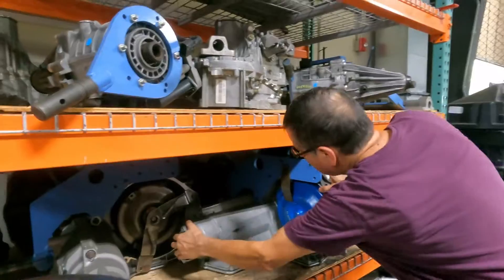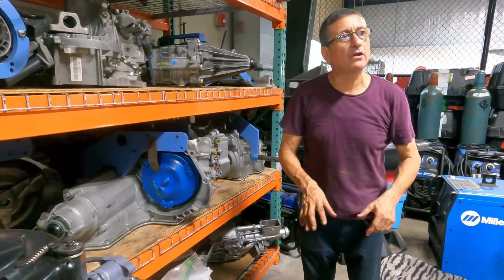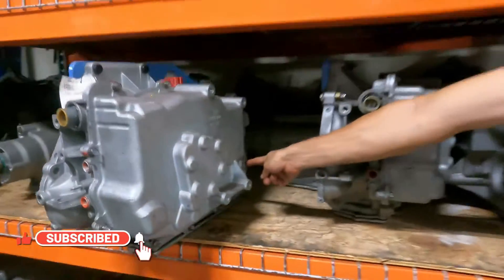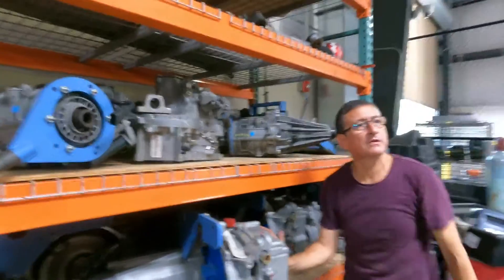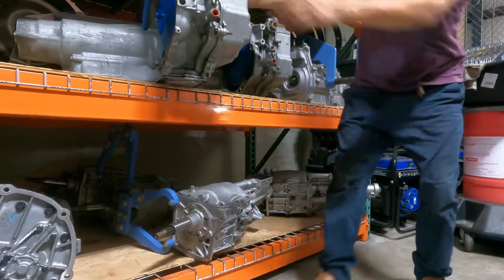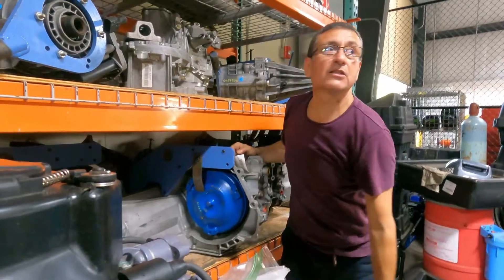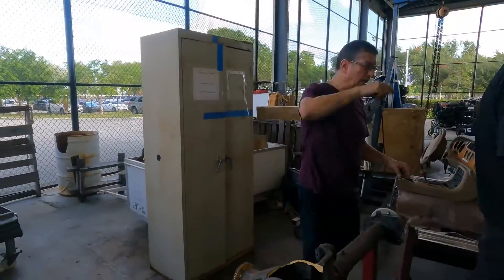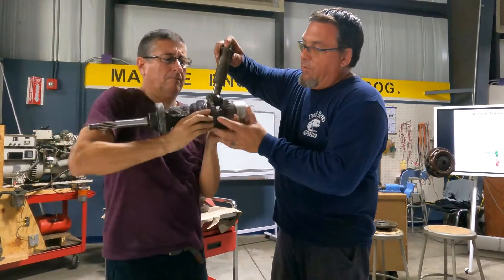Transmission types Analysis